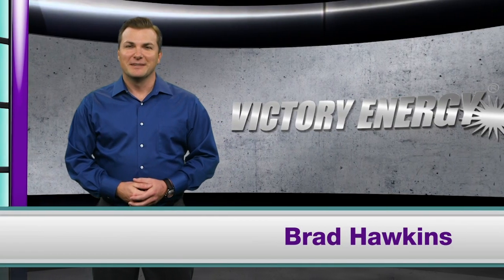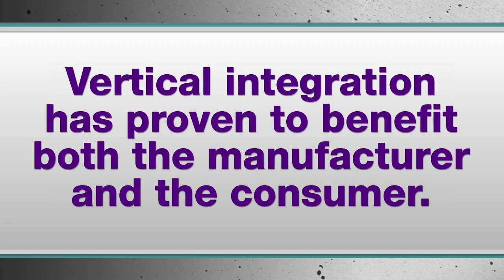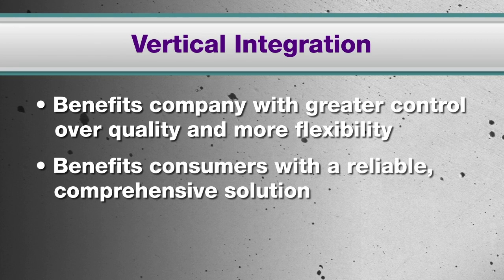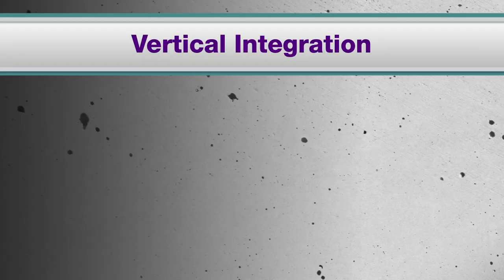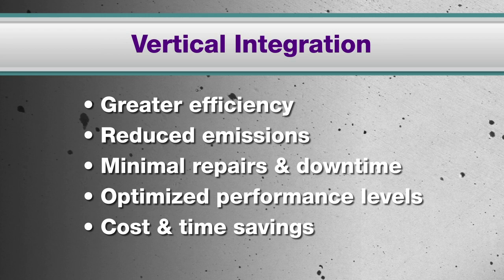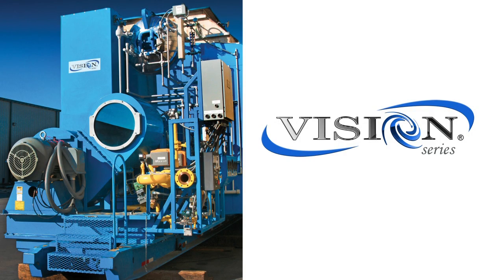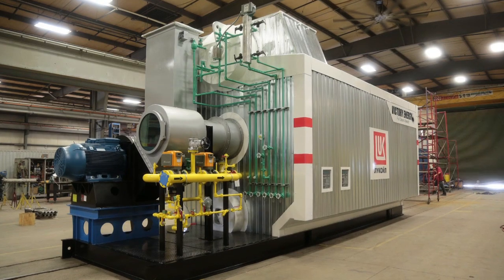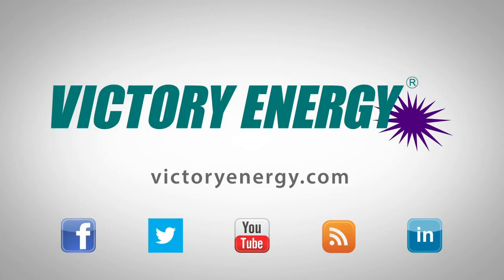Combustion Solutions: Single Source Responsibility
Vertical Integration leads to better performance and engineered optimization. Which leads to maximized efficiencies and increased operational effectiveness. Victory Energy's Combustion Solutions give you the complete benefits of your boiler system.